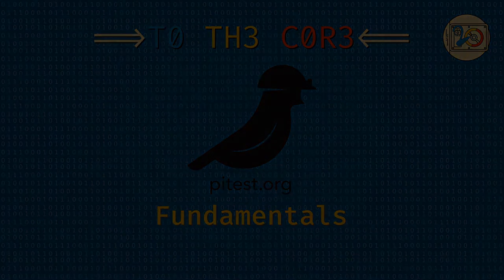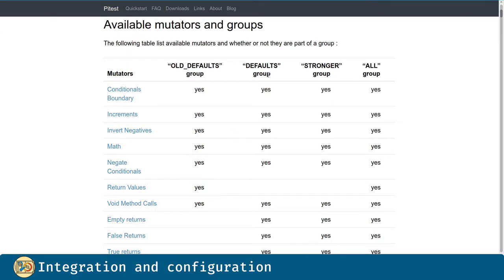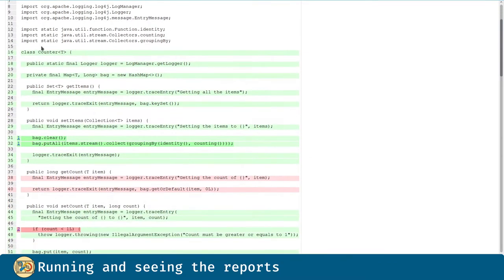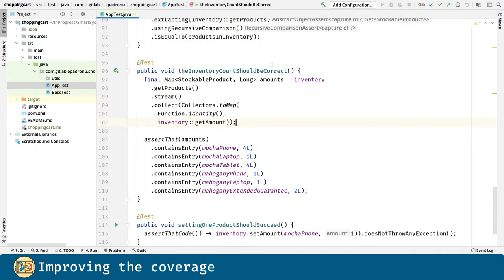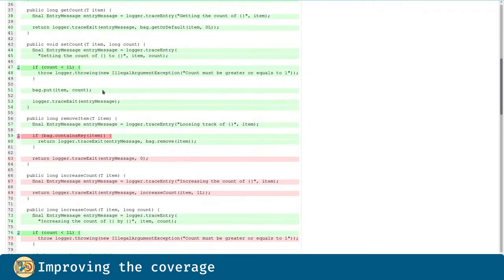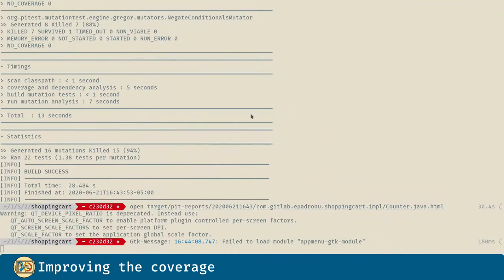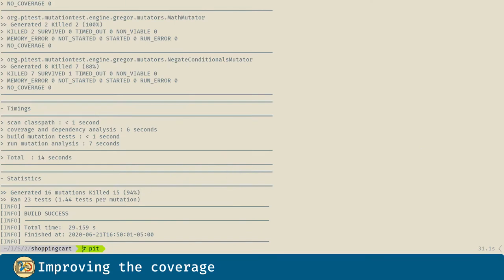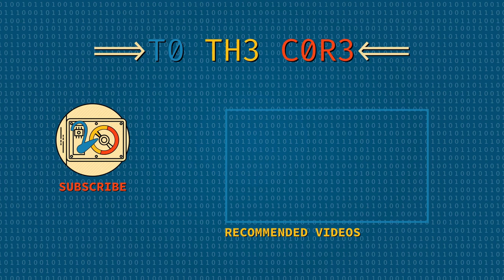My Java SE Tech Stack - PIT's fundamentals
:::::::::: Summary ::::::::::
Here, we cover a wonderful tool for performing mutation testing in Java. Mutations are tiny changes automatically introduced into our code. If our tests are able to kill such mutations, we have yet another level of trust on our test harness. Otherwise, we should consider improving our tests since it is possible there are scenarios we have not considered in our testing strategy.

:::::::::: Chapters ::::::::::
00:00 Intro
00:15 Integration and configuration
01:23 Running the mutations
01:46 Understanding the report
02:14 Improving the coverage
05:48 Challenge
06:06 Outro